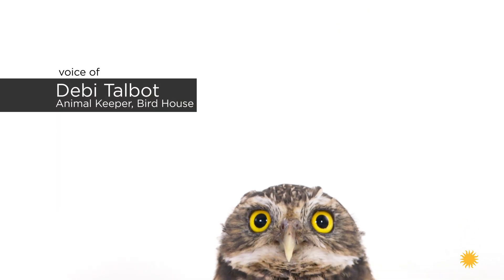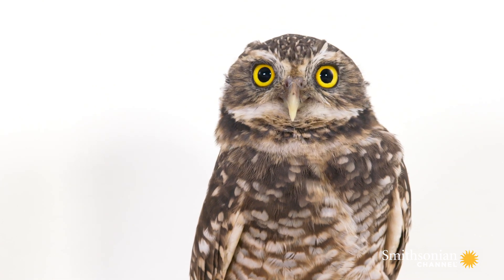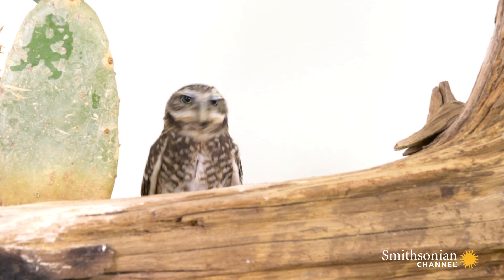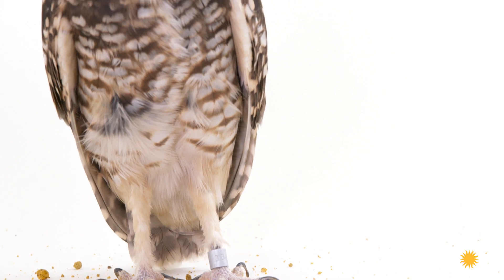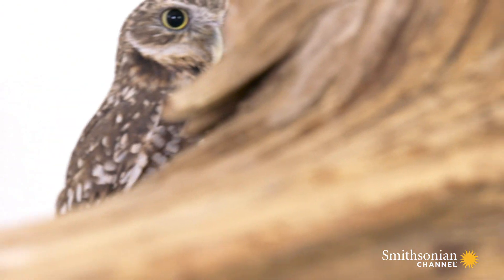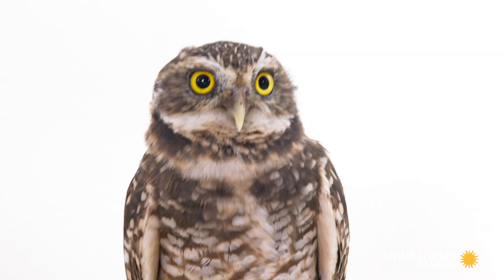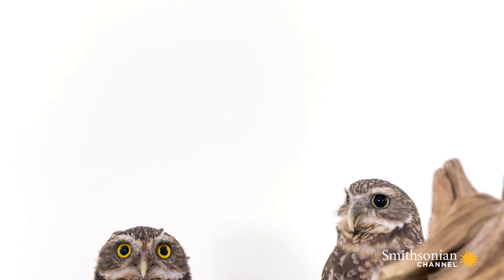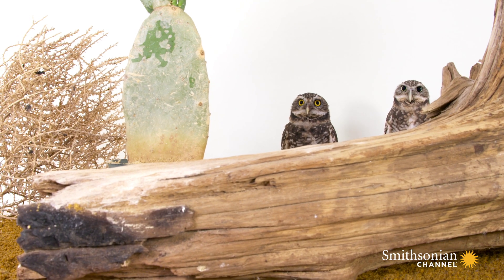Light Talks: Burrowing Owls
The diminutive but versatile burrowing owl, with its distinctively long legs ideal for terrestrial hunting, is one of the Smithsonian's National Zoo's many unique animals. Join the Zoo's experts for an inside look at some of its 2,000 rare and extraordinary creatures.

From the Series: Light Talks: Burrowing Owls